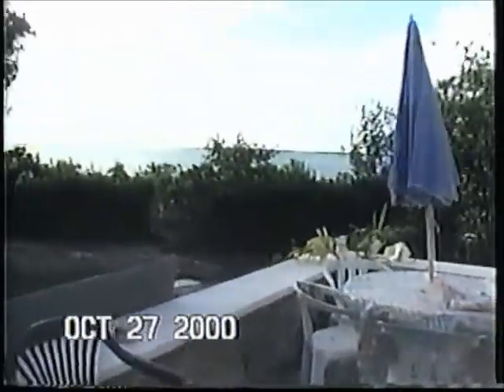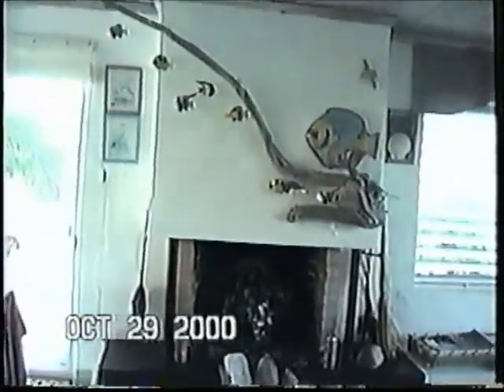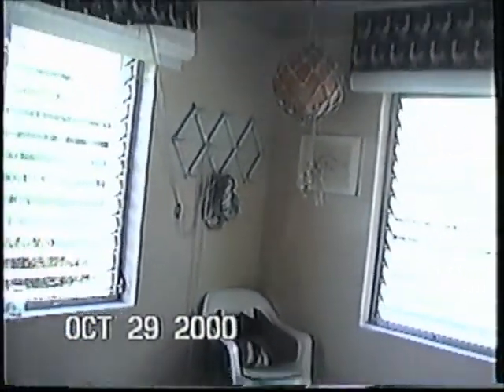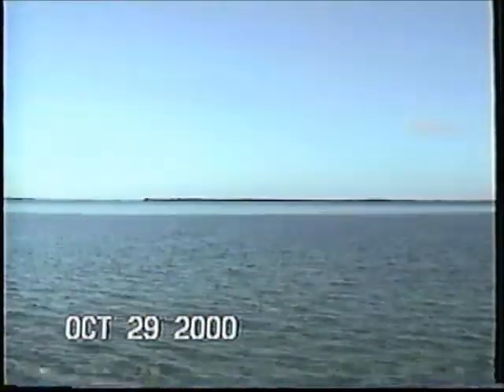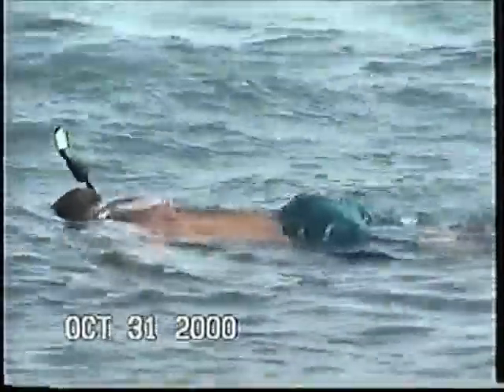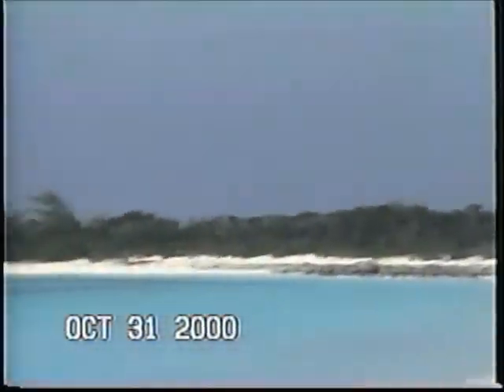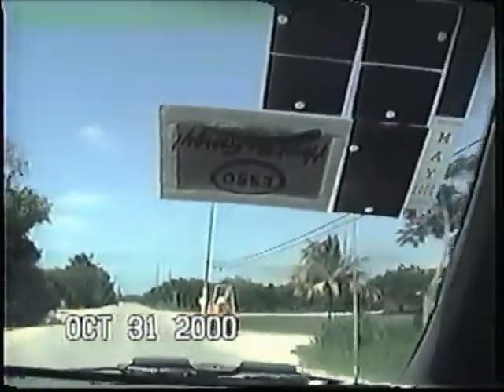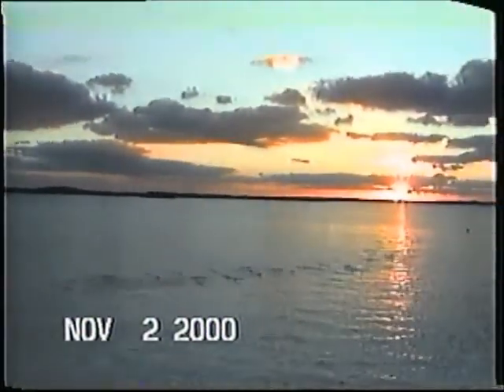Little Deadman's Cay Long Island Bahamas our Private island vacation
My wife and I took a much needed vacation 12yrs ago on this lovely private island just off of Long Island Bahamas. The video was taken with a VHS and has poor video and audio but still worth a look. Please check out my "Long island Bahamas" and "Long Island Bahamas Wedding Anniversary" videos they're MUCH better!!